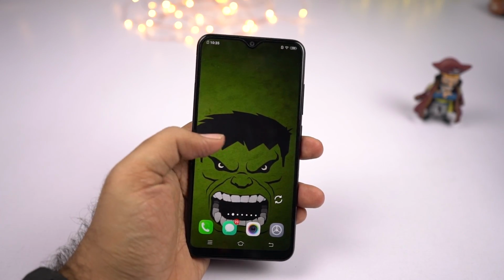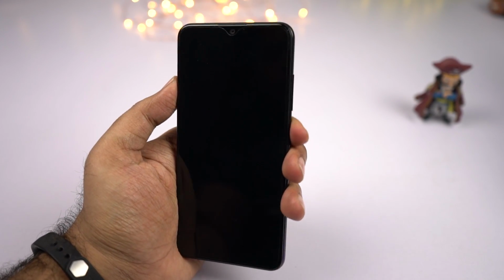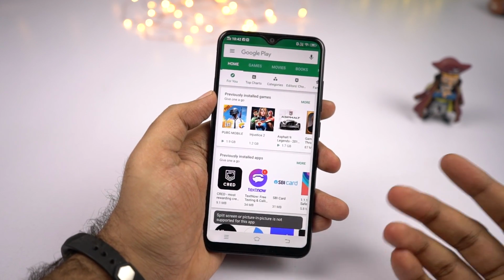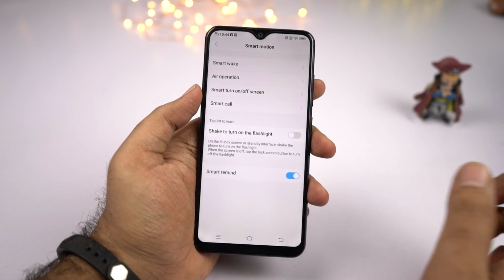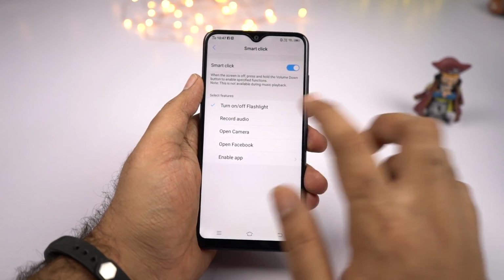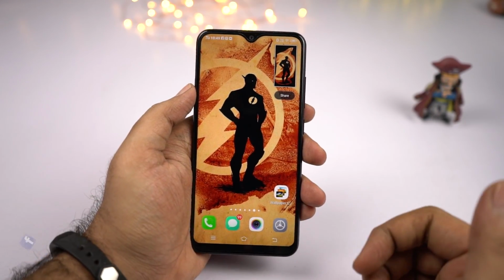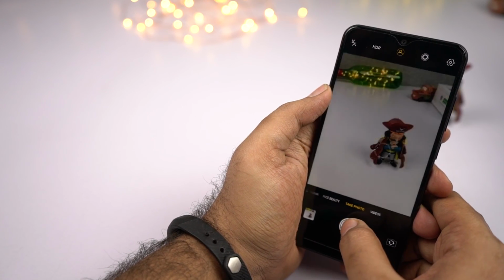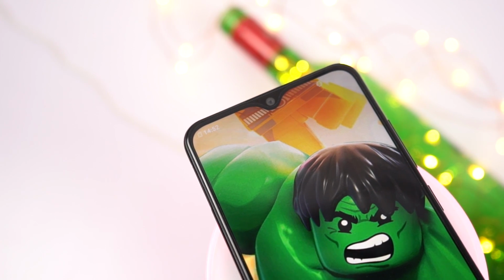Vivo Y95 Tips and Tricks